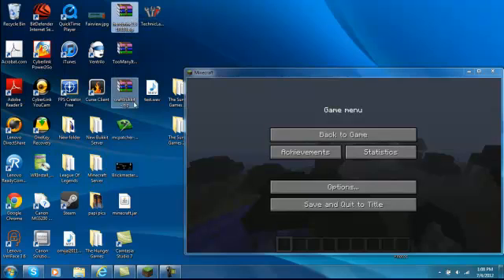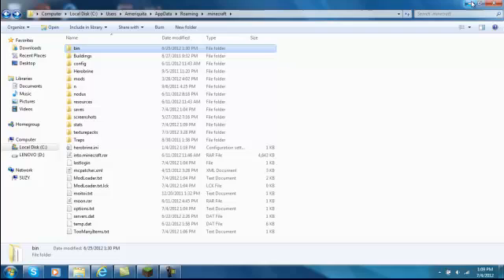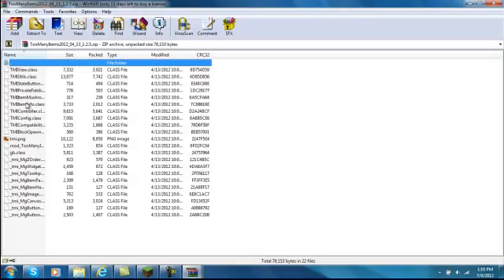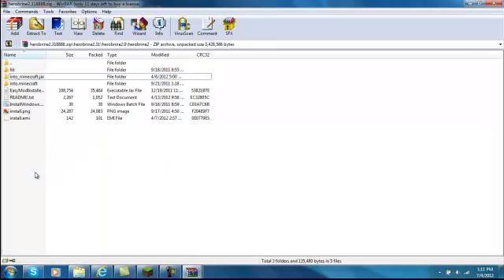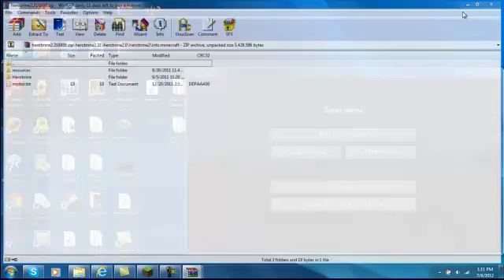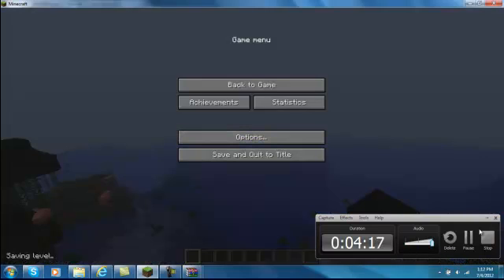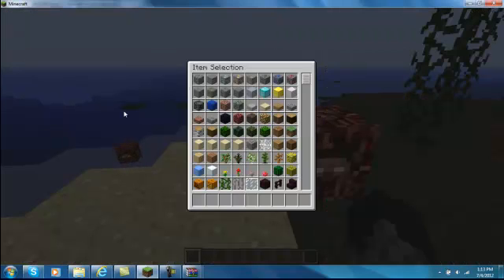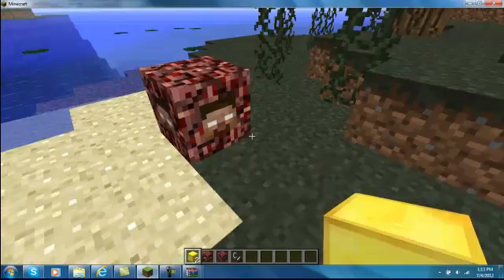How to install TMI, Modloader, and the Herobrine Mod (easy/simple tutorial!)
Mod loader

Herobrine Mod

TooManyItems